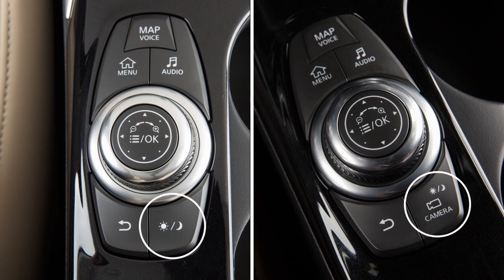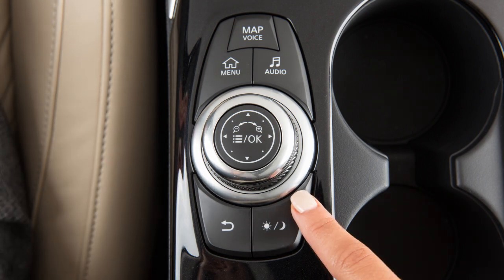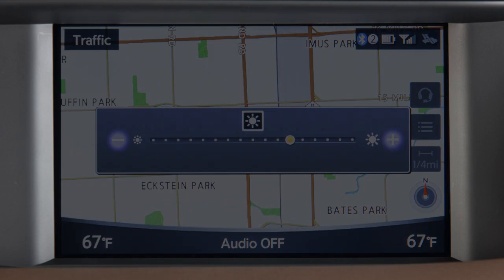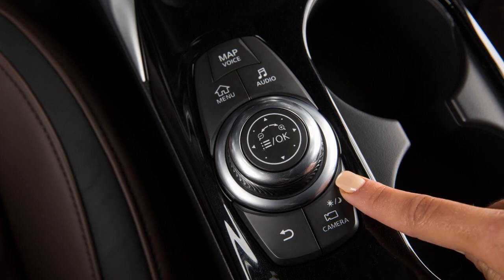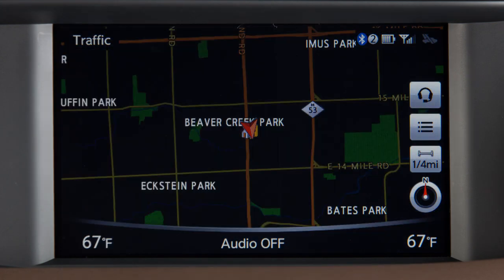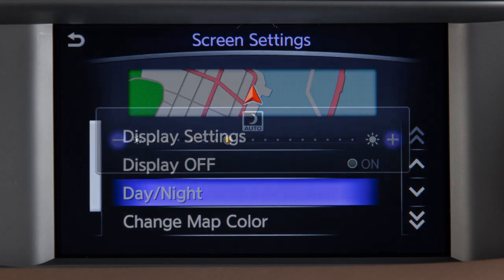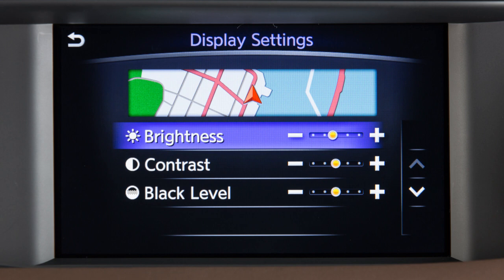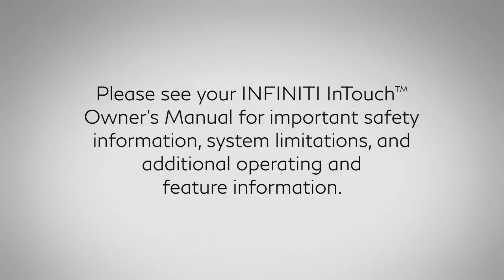2018.5 INFINITI QX30 - Day/Night OFF Button (if so equipped)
This is the Day/Night OFF button on the INFINITI controller. On vehicles without the Around View Monitor system, pressing the button once allows you to change the display mode and then adjust the brightness by turning the dial. Press and hold the button to turn the display off. Press again to turn the display back on.

On vehicles with the Around View Monitor system, press and hold the button to change the display mode or adjust the brightness.

You can also alternate the view between day and night modes using the touchscreen.
● Touch SETTINGS,
● SCREEN, then
● DAY/NIGHT to choose the desired mode.

Other display adjustments can be selected from this menu. Touch DISPLAY SETTINGS to adjust the brightness, contrast or black level. Touch THIS key to turn the display off.